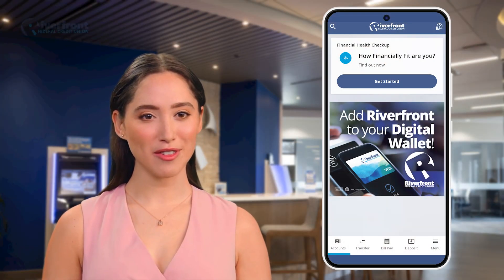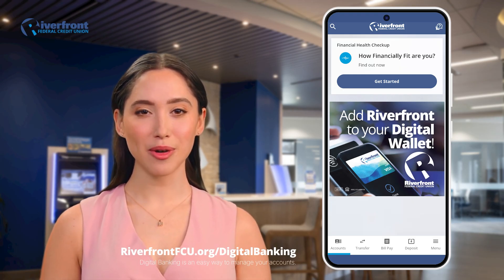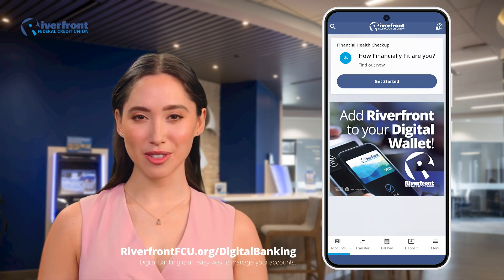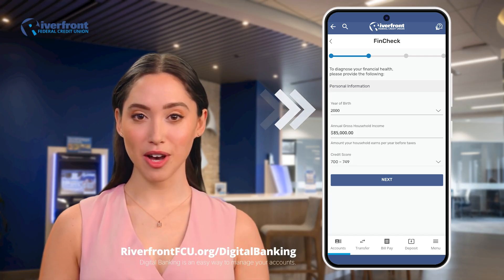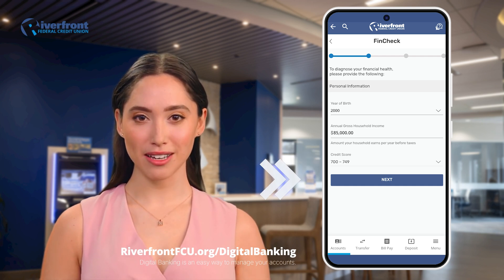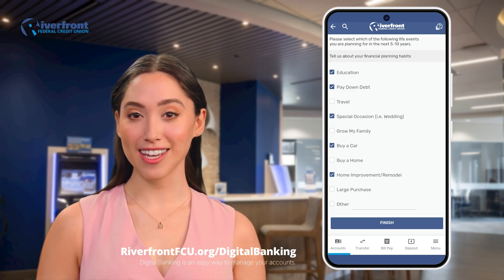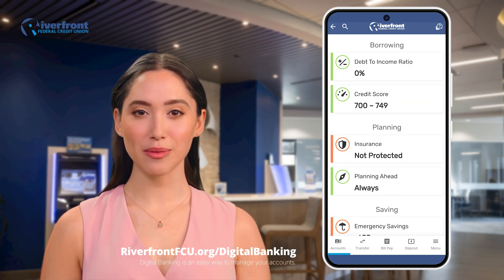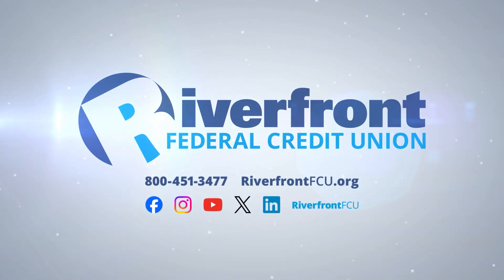Digital Banking - Financial Health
Welcome to Riverfront Federal Credit Union's Digital Banking tutorial. In this video, we'll walk you through how to activate the Financial Health Checkup feature.